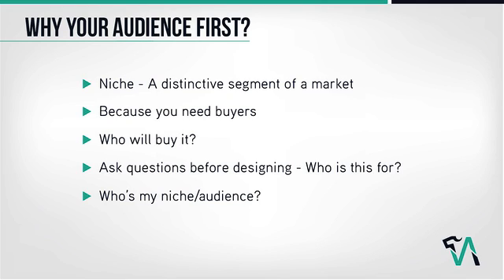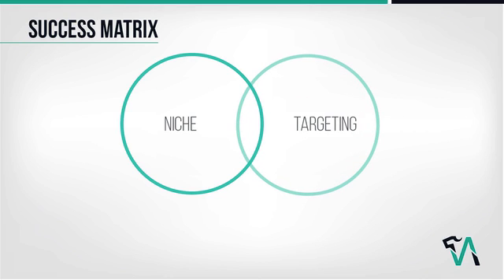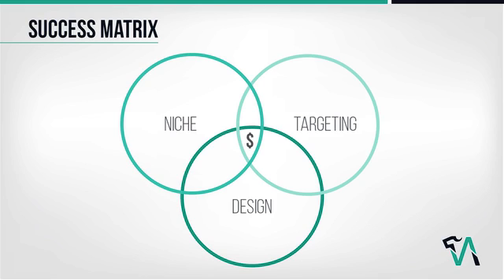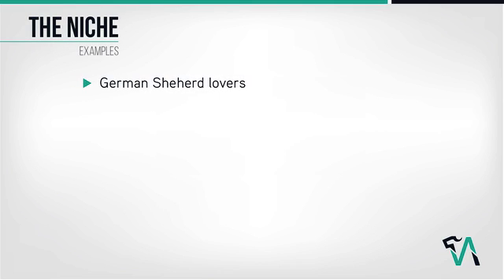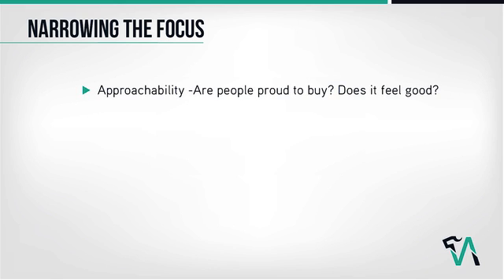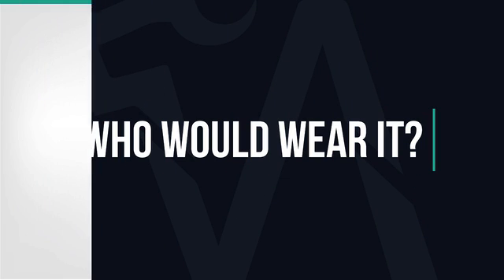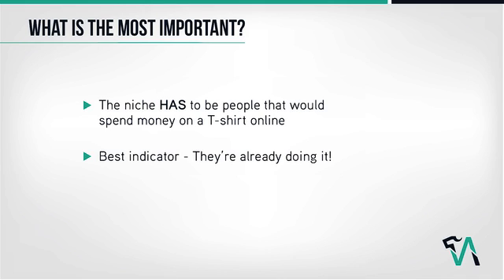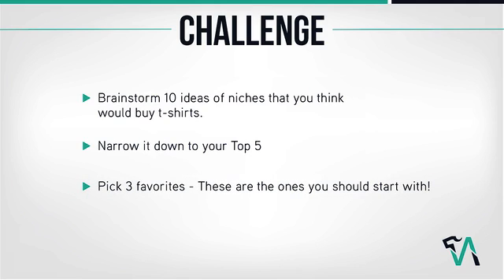Viralstyle Academy 101 3 Finding Your Audience